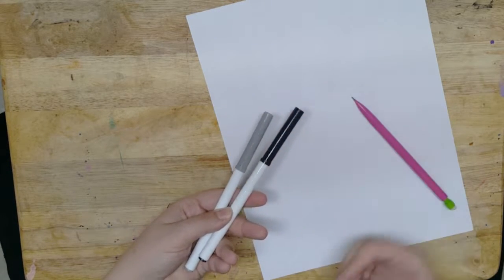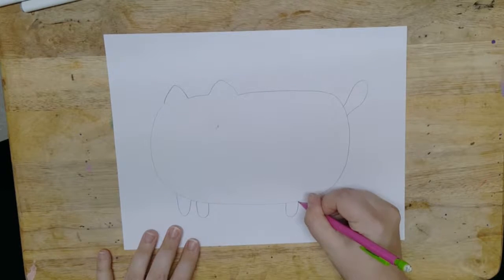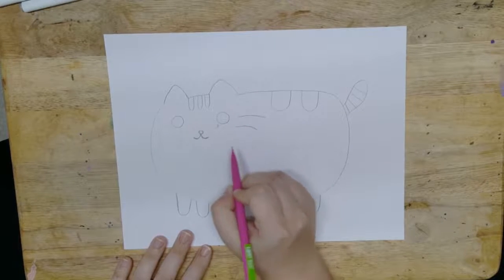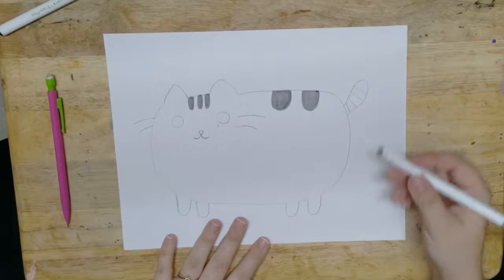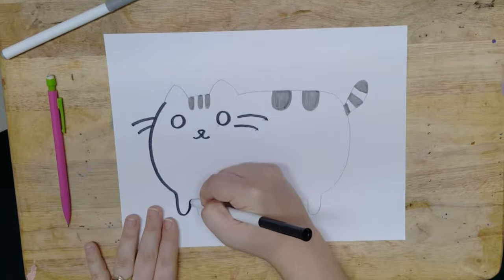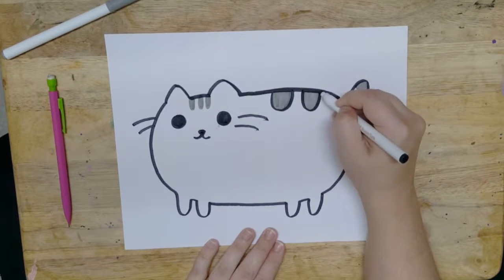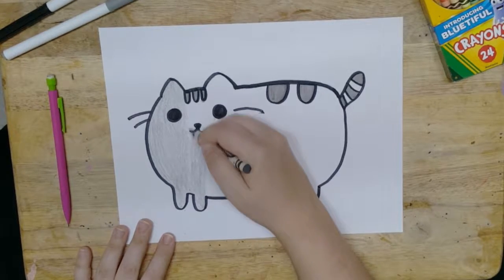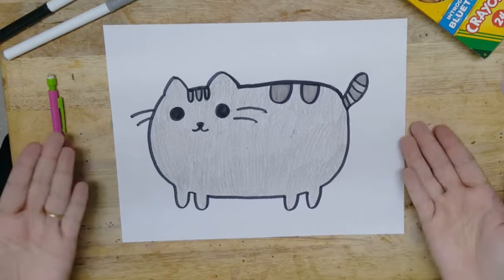How To Draw Pusheen The Cat | Beginners Drawing Tutorial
luff_n_stuff